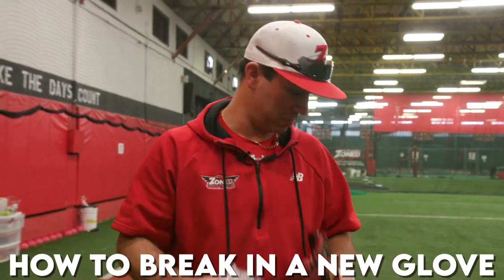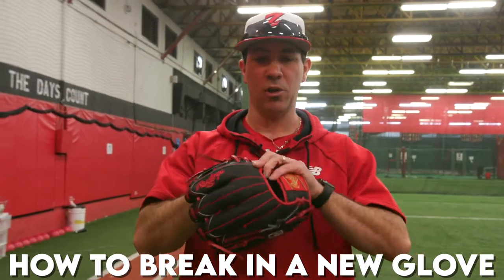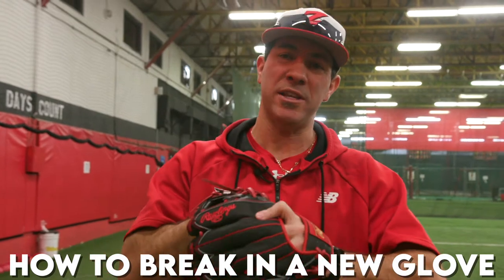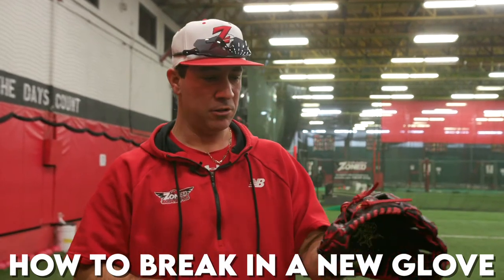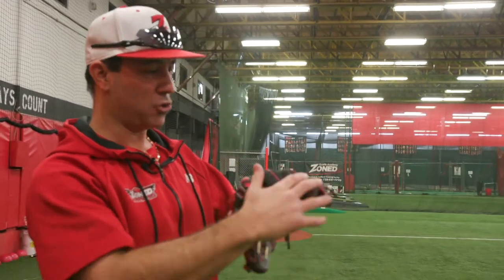How to Break in a New Baseball Glove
Just got a brand new glove. Just got it from Rawlings. Got it for Christmas. I've been waiting for this thing about eight weeks now. Has my name on it. It's all set. The thing is we've been getting asked a lot of questions, what do you do when you get a brand new glove? What are the best practices to break in a new glove? Well, you can go online and find hundreds, probably thousands of ways. You can throw them in the microwave. You can dip them in water, and wrap them, put a rubber band on them and hang them from the garter and just let it dry. You can put a lotion in there, you can put shaving cream in there. There's a million and one different ways.

What I highly recommend is the old-school way. Put it on your hand, play catch, pop balls into a hack attack, an Iron Mike, a pitching machine, and just catch and catch and catch. Break it in the way that you want. However you want the thumb to be, however you want the pinky to be and get that thing broken in the way you want it. But I like to use a Barbasol lotion, some of you might not even know what that is but that's the old school shaving cream that you put on there. I try to stay away from the laces. I put that in there and then I just play catch. Catch, catch, catch machine, machine machine. That way the shape and the form of it is exactly the way I like. That's how we like to break in a brand new baseball glove.  Let us help you Dominate the Diamond on and off the field with our drills, skills, downloads, and educational conversations.  We will help you put many tools in your baseball or softball toolbox.

Our passion, knowledge and enthusiasm for the game is shared with each and every person that walks through the doors. The coaching staff is determined to take their athletes to their absolute level of peak performance and to make sure that the athletes walking out of Zoned have a competitive advantage over their opponents every time they step on the diamond.